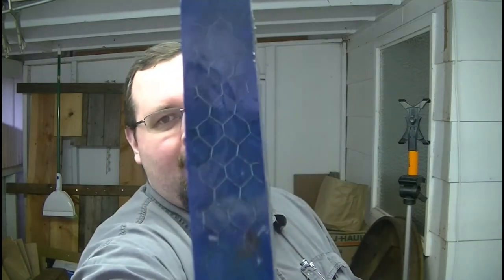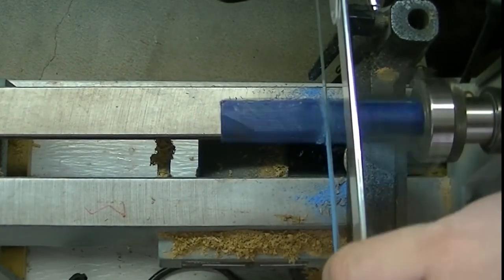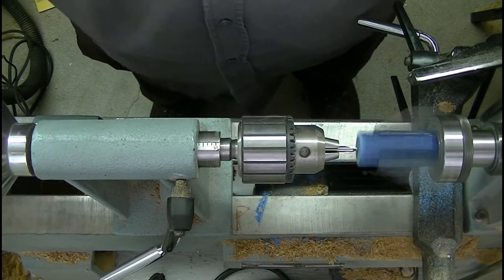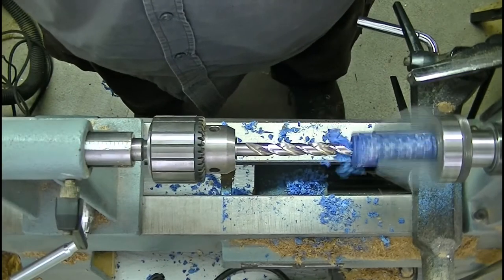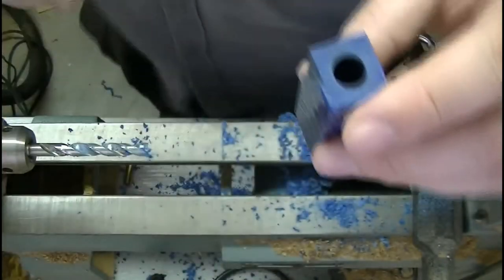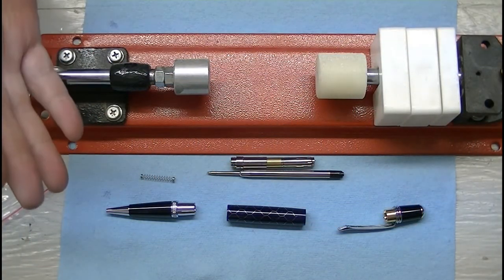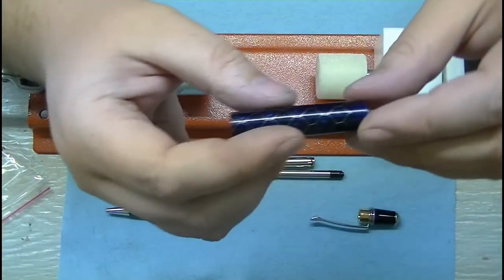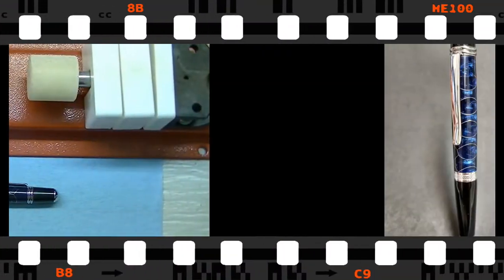Blue Honeycomb Hybrid turned into a Chrome Sierra Pen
In this video I turn a Honeycomb Hybrid blank that I cast myself into a Chrome Sierra Pen. Here I'm testing to see how well it turns before I make more of these blanks for my Dad, who's also a pen turner, for his birthday.